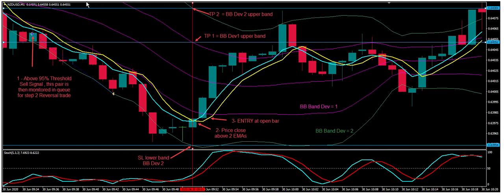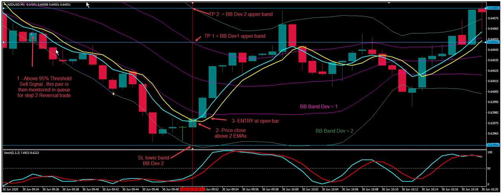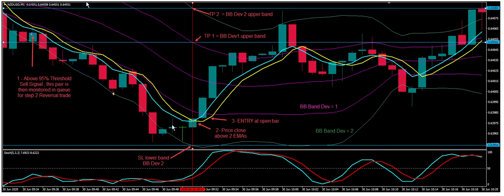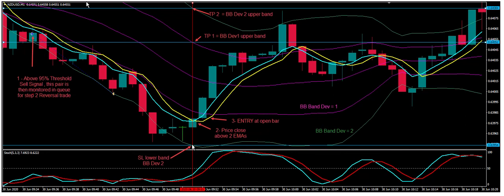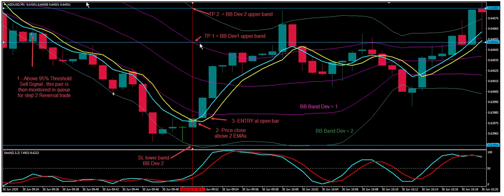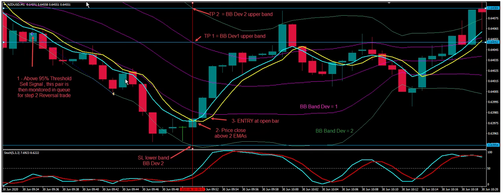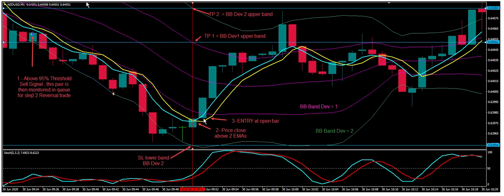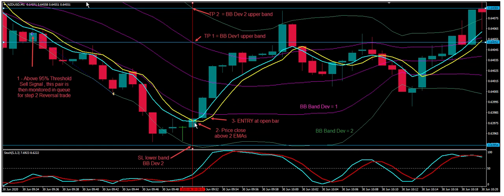6/30/2020 4:25:25 PM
reversal system